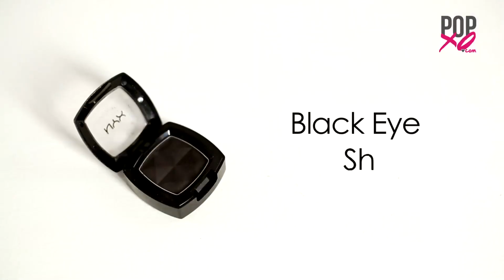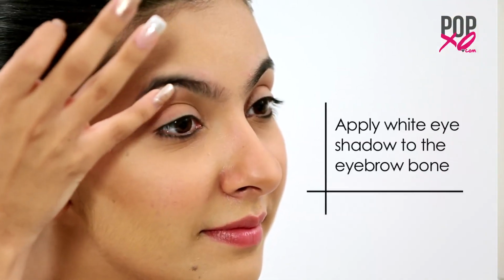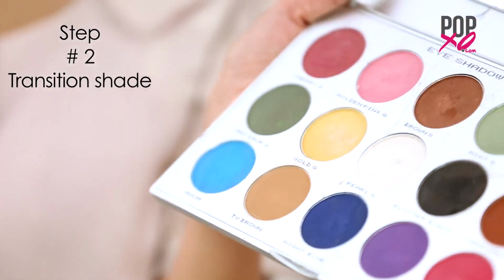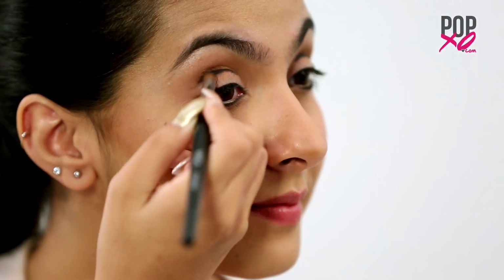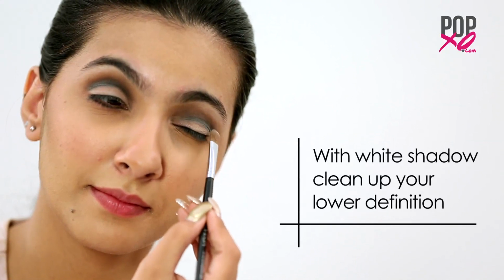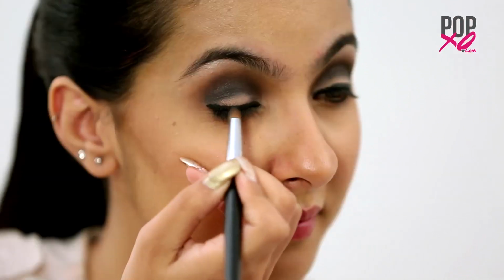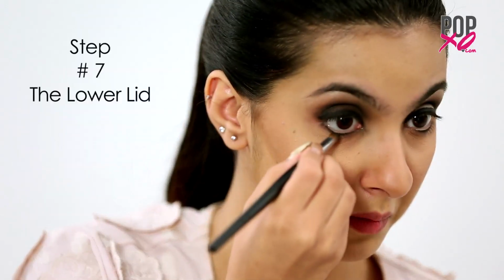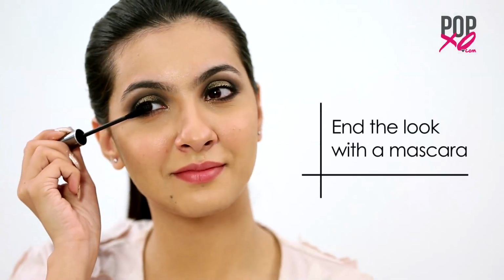Smokey Eye Makeup Perfect for Wedding Season | Eye Makeup Tips - POPxo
"This dramatic smokey eye is perfect for wedding season and it'll only take you two minutes, thanks to our wonderful POPxo Blogger, Niki Mehra.

We also have a pretty amazing website with lots of useful and funny stuff about fashion, beauty and lifestyle
And, and, and we have a brand new, beautiful, fun app (for Android and iOS)

The new POPxo Community is available in our app. It’s for girls just like YOU

The new POPxo app is here! A place where girls can talk about ANYTHING. (No guys allowed!) ;)